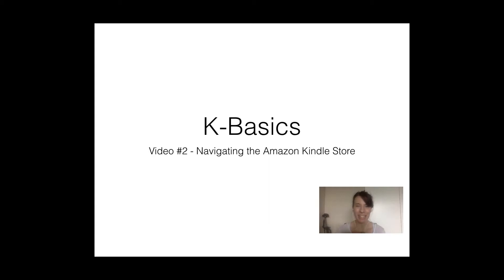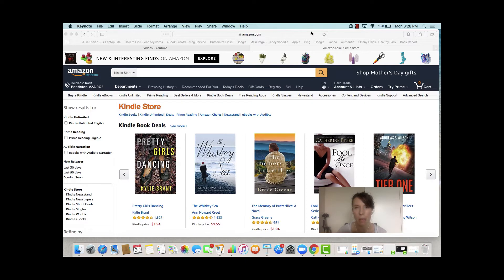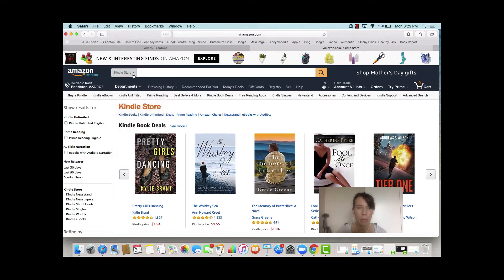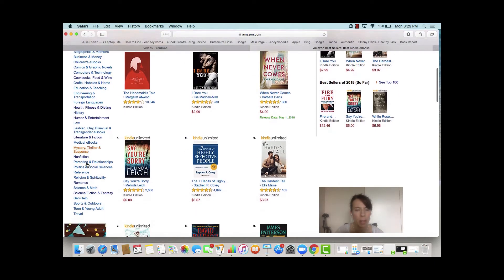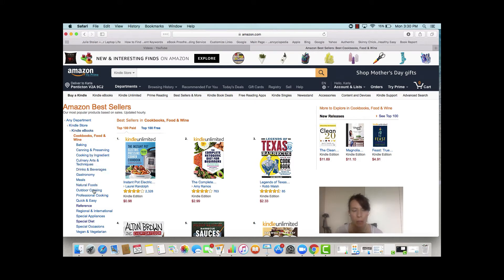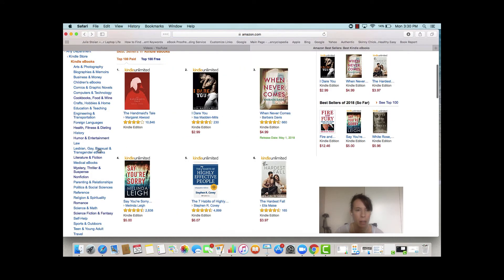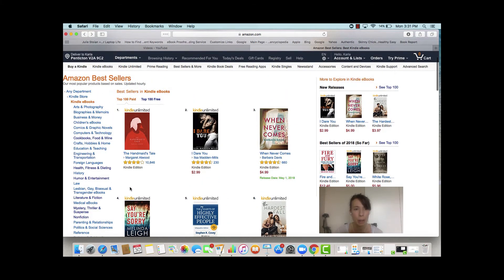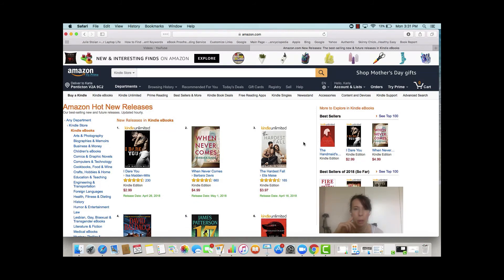Navigating the Kindle Store | Video #2 - K-Basics Kindle Publishing for Beginners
Learn how we use fiction self publishing to earn 5k per month from home.
We have a FREE COURSE just for you 🔥 🦁

Many of our students have gone on to make 7 and 8 figures!
We want you to be on that list and we are here to help.
We believe in you! Get out there and crush it!🔥 🤑